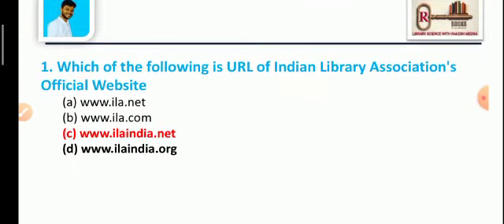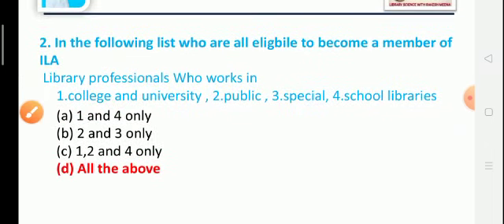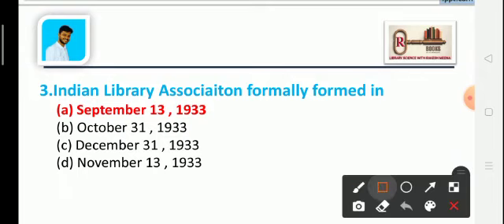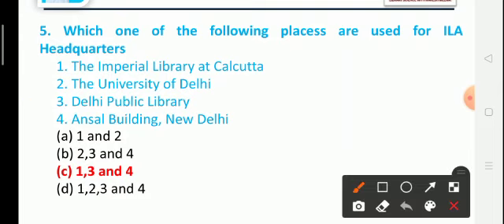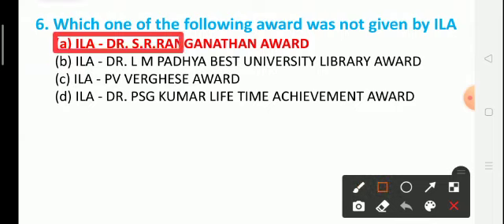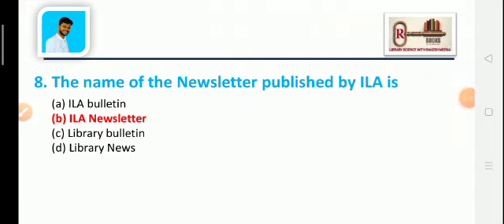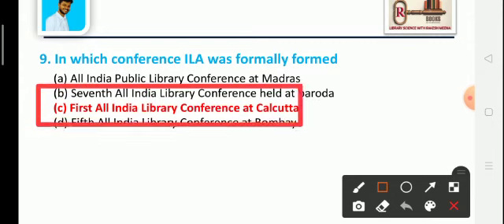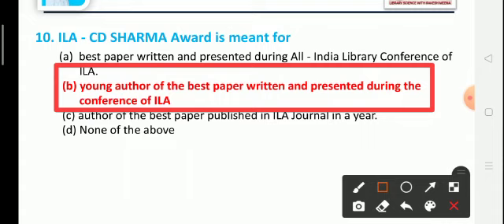LIBRARY SCIENCE TEST SERIES -2(PUNJAB LIBRARIAN,BIHAR LIBRARAIAN, DSSSB,KVS,NVS)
लाइब्रेरी पाठ्य सामग्री,वीडियो कोर्स के लिए हमारा एप्लीकेशन डाउनलोड कीजिए इस लिंक पर क्लिक करके
टेलीग्राम में जुड़ने के लिए इस लिंक पर क्लिक कीजिए

व्हाट्सएप पर ज्वाइन होने के लिए इस लिंक पर क्लिक करें

हमारे फेसबुक ग्रुप से ज्वाइन होने के लिए इस लिंक पर क्लिक करें

 Online digital video course contact 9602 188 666घर बैठे  तैयारी करे , राकेश सर के साथ
BIHAR LIBRARIAN CLASSES 2021 BY RAKEAH SIR
Daily Live Classes
Recorded Classes
E-Notes
Weekly Test
Exam Pattern Test Weekly
Old Paper  𝐅𝐎𝐑 𝐄𝐗𝐀𝐌𝐒 :-

1. KVS Librarian
2. NVS Librarian
3. DSSSB Librarian
4. DPL Librarian
5. RSSB - 3RD Grade Librarian
6. RPSC - 2ND Grade Librarian
7. IIT's -  Librarian
8. AIIMS - Librarian
9. Delhi University - Librarian
10.Rajasthan University - Lib Asst.
11. Bihar - Librarian
12. PSSSB - Librarian
13. State Lecturer Eligibility Test (SLET)
14. State Eligibility Test (SET)
15. NTA/ UGC -NET / JRF Exam